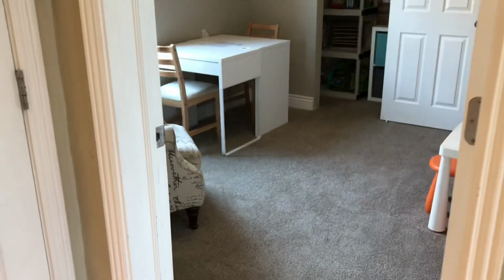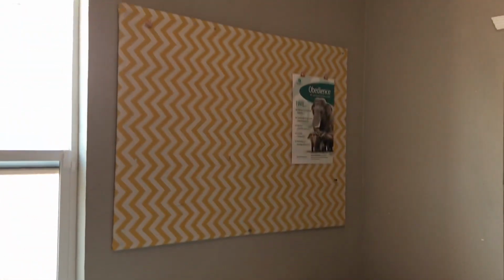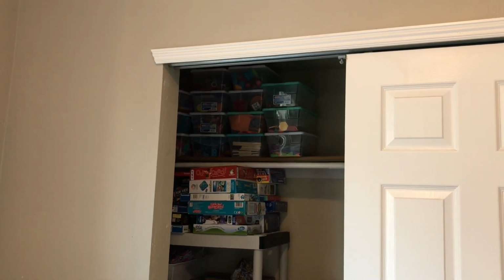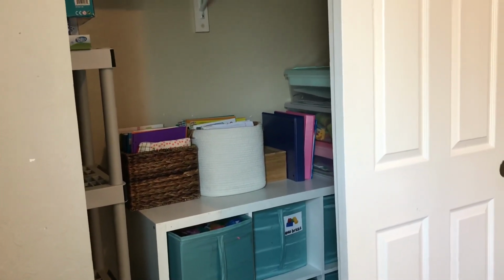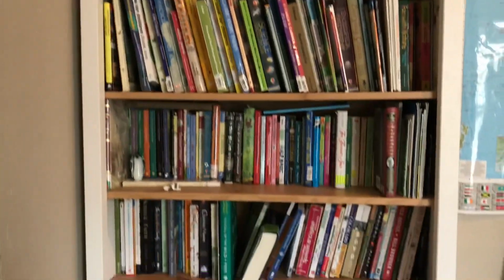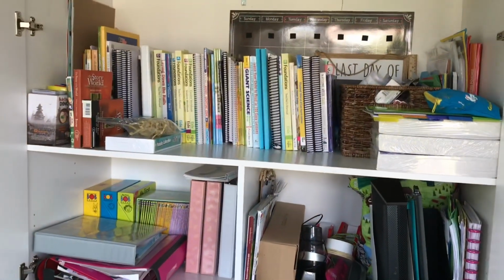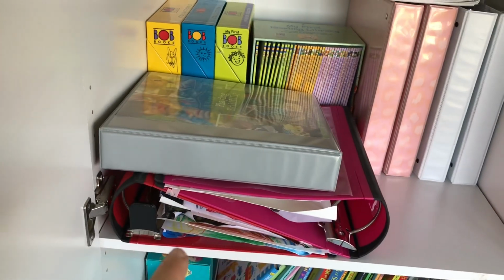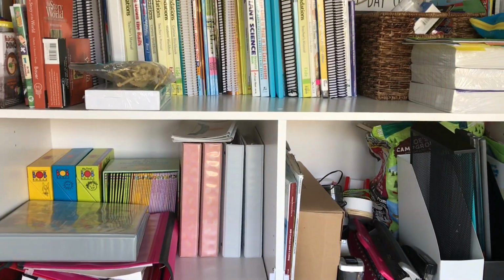Homeschool Room Tour & Supplies/Curriculum Organization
Here is a look at our current homeschool/playroom space!  I share our main space as well as how we use the closet and a separate storage cabinet to organize all our homeschool supplies, curriculum, art, games, etc!

Hi! I’m Angie.  I’m a homeschooling mom to 4 amazing kiddos (6, 5, 2, and 2 years old).  On this channel I enjoy sharing our homeschooling journey as well as my serious love for all the books!  You can expect videos on homeschooling curriculum, schedules, and tips/tricks as well as book reviews, wrap-ups, and book hauls.  Excited to have you following along!!